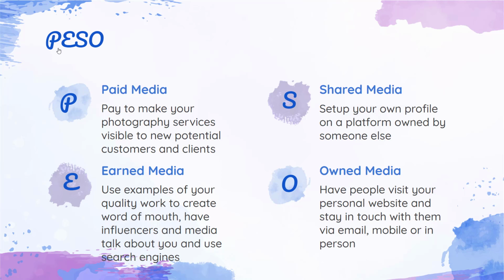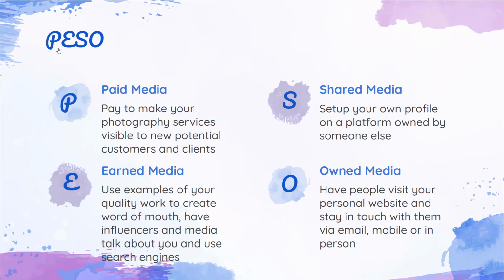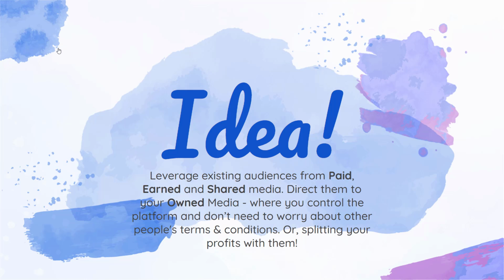Tips To Promote Your Product Photography For Increased Business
See my full article on my blog more info.